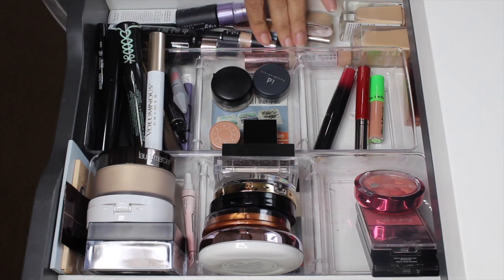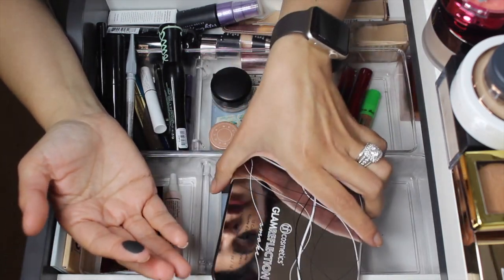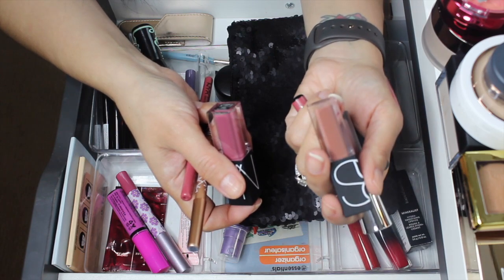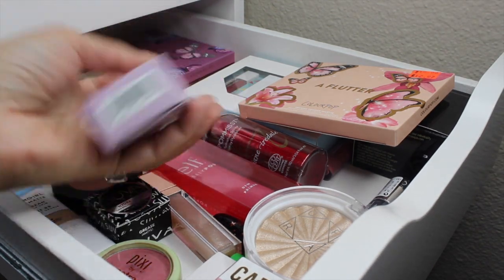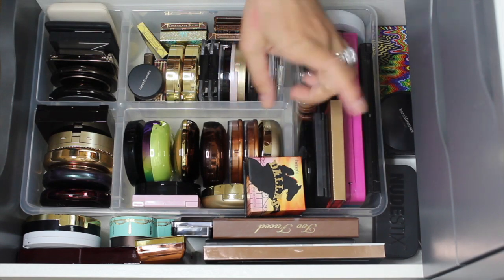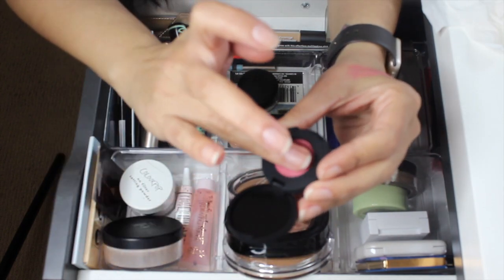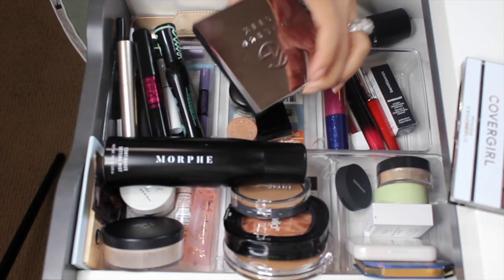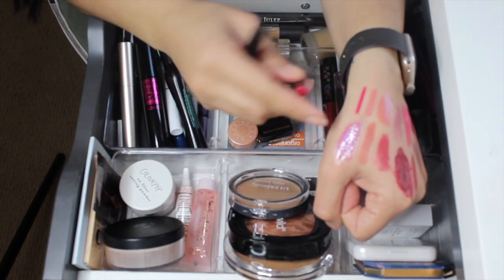Everyday MAKEUP DRAWER 07FEB 2020 | SHOP MY STASH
Hey Guys,

Welcome back to another EVERYDAY MAKEUP DRAWER! I hope you enjoy 😊

Feel like binge watching SHOP MY STASH VIDEOS?

All items shown in this video were purchased by me.